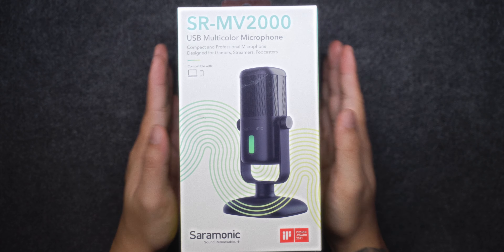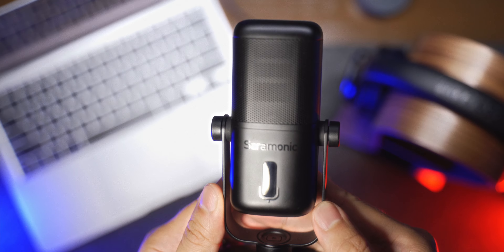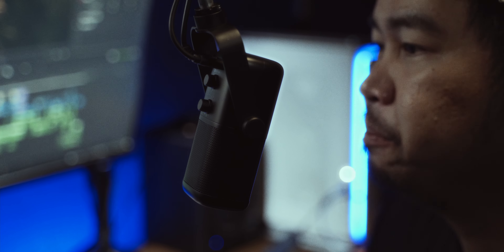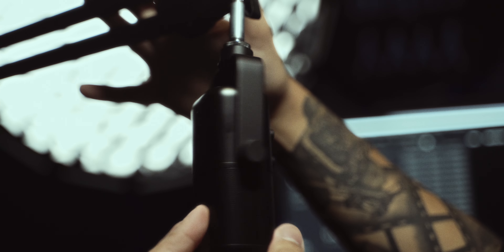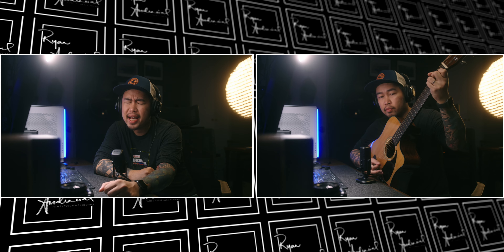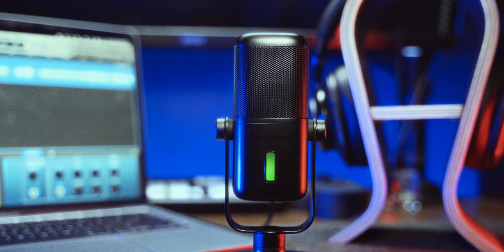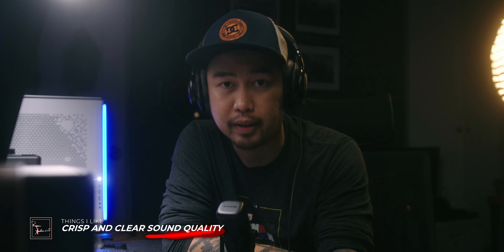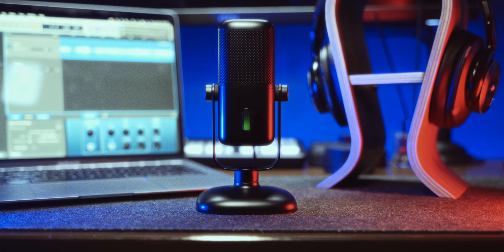Best Budget USB Microphone for Broadcast/Game Streaming/Youtube | Saramonic SR-MV2000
My GEARS:
My Cinema Camera: RED Komodo 6K
My Favorite Lenses: Sigma 18-35mm, Sigma 24-70mm, Tokina 11-16mm, Helios 44-2 58mm, NIKKOR AIS 24mm, Sirui 9mm
Zero-D
My Main Vlogging Camera: Fujifilm X-T4
My Main Vlogging Lens: Fujifilm XF 18-55mm
My Gimbals: DJI Ronin S2 | DJI RS3 Mini
My Cinema Rig: Smallrig | FXLion
My Monitor: Hollyland Mars M1 | Desview R5 | Desview R7s
My Slider: Zeapon Micro 2 Slider | Moza Slypod E
My Favorite Lighting Kits: Amaran 300C | Amaran 200x | Amaran 60X S | Amaran T4C T2C
My Tripod: Manfrotto | Benro
My External Boom Mic: Deity S-Mic 2s | Deity Vmic D3 Pro | Deity VMic D3 Pro | Rode NTG4
My Wireless Lavalier Mic: DJI Mic
My Wireless Camera Transmitter: Hollyland Mars400s PRO

-- FOLLOW ME --

My GEARS:
My Main Vlogging Camera and Lens: Fujifilm X-S10 XF 16-55mm f2.8
My Run N Gun Camera: Sony Alpha7 Mark 3
My Cinema Camera: Z Cam E2wE2M4
My Favorite Lenses: Tamron 17-28mm f2.8 & Tamron 28-75mm f2.8
My Favorite Cinema Lenses: Meike 16mm T2.2 and 35mm T2.2
My Gimbals: Moza Air 2 | Moza Aircross 2 | Moza Aircross 3
My Monitor: Desview R5 & Desview R7s
My Favorite Lighting Kits: Aputure Amaran 200x | Nanlite Forza 60 | Digitalfoto Helios B100 | Nanlite Pavotube II 6C | Godox SL60w | Aputure F7 | Deity D4 Duo
My Drone: DJI Phantom 4 Pro | DJI Mavic Air
My External Boom Mic: Deity S-Mic 2s | Deity Vmic D3 Pro | Deity VMic D3 Pro | Rode Videomic Pro | Rode Videomicro
My Wireless Lavalier Mic: Saramonic Blink Pro B2 | Hollyland Lark150 | Saramonic UWMic9 Kit2 | Lensgo 328C | CKMova Um100 Kit1
My Wireless Camera Transmitter: Hollyland Mars400s

-- FOLLOW ME --